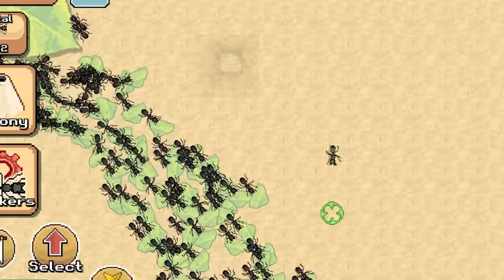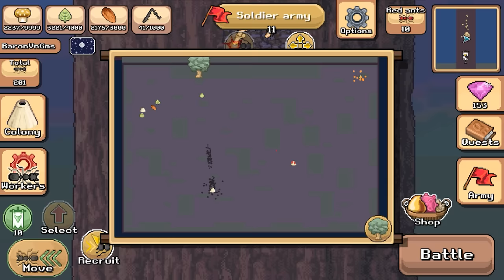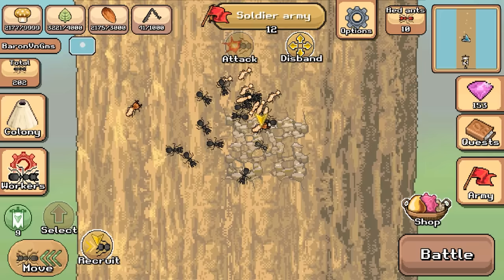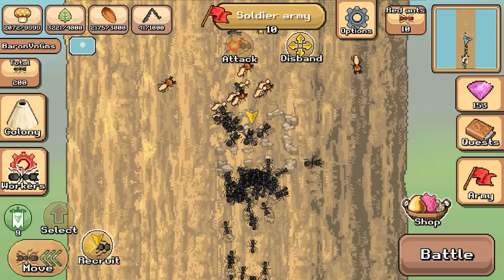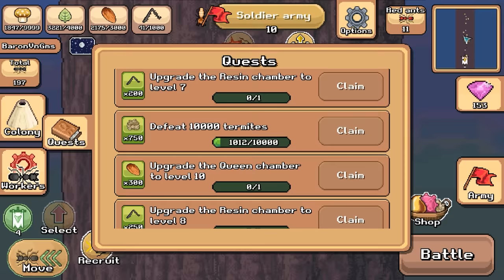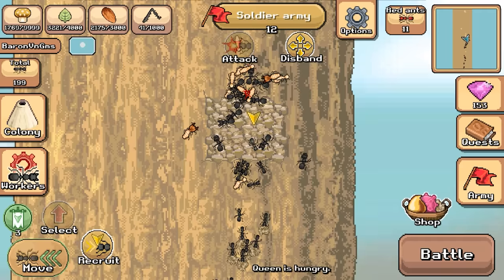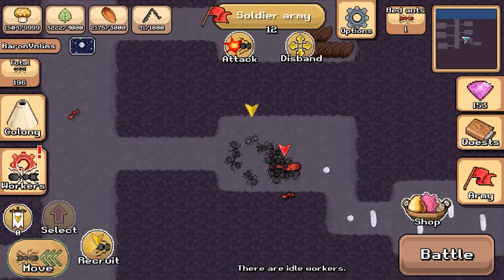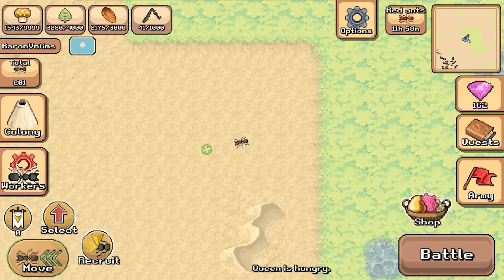The ULTIMATE Way To Mine Resin in Pocket Ants Mobile!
Welcome to Pocket Ants Mobile! Today we'll be mining resin so that we can make another run at the hornets!